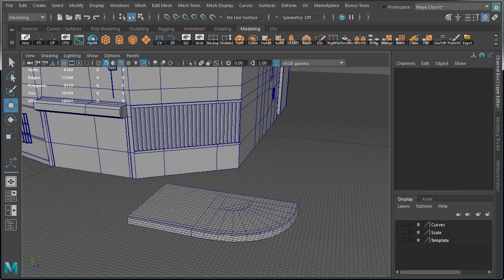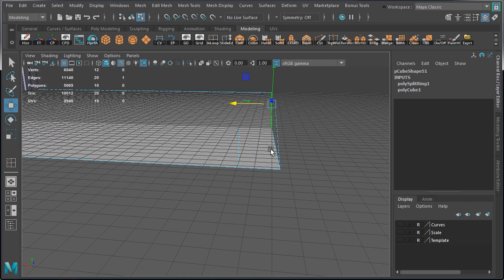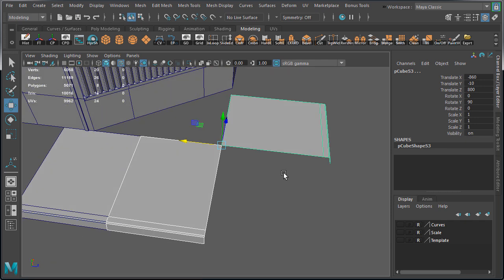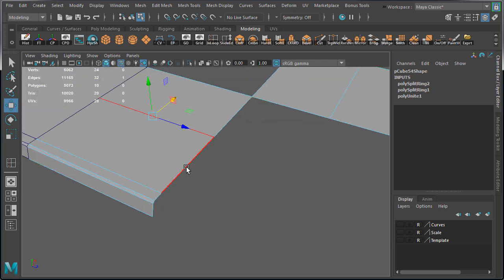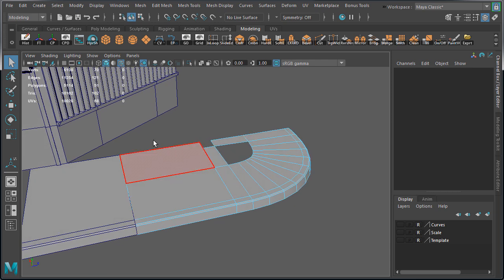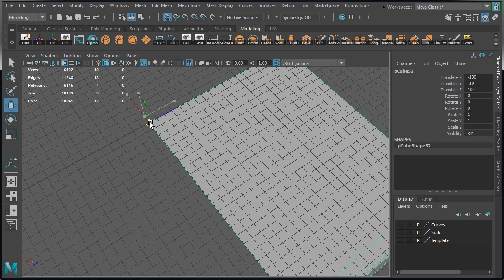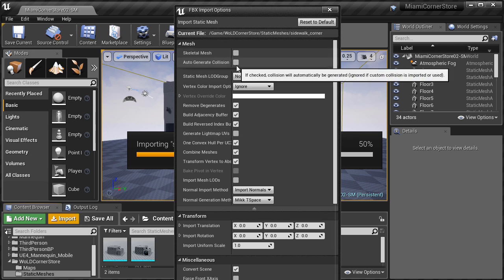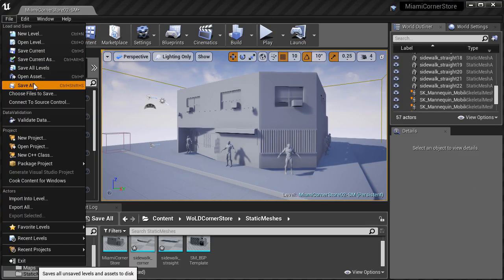Miami Corner Store Part 2/3 - 2.24: Modeling Modular Sidewalk - (Free Course for Maya/UE4)